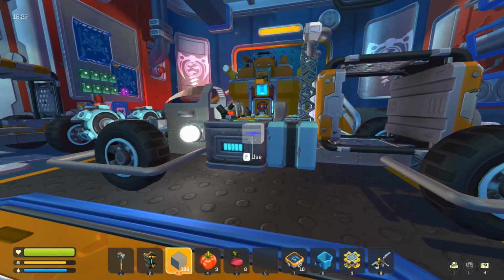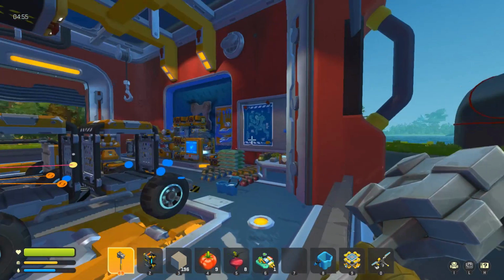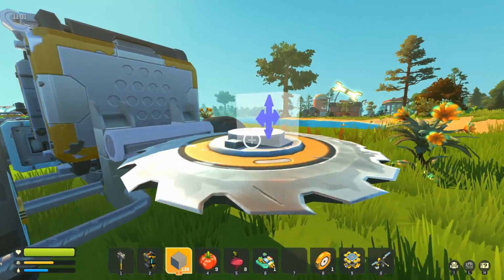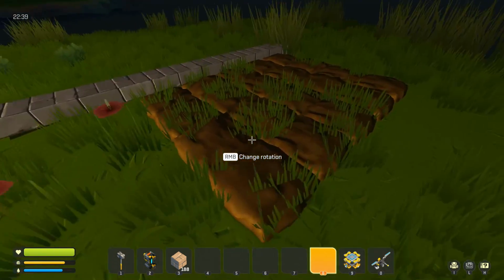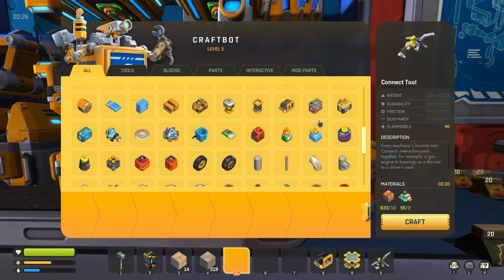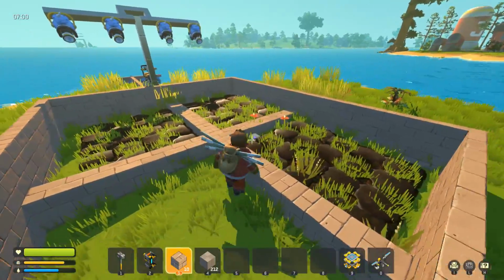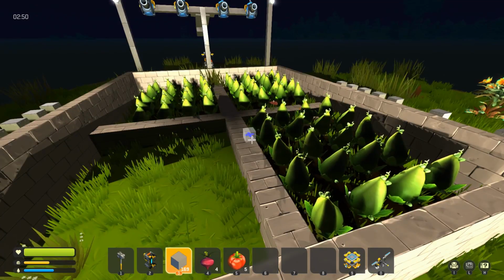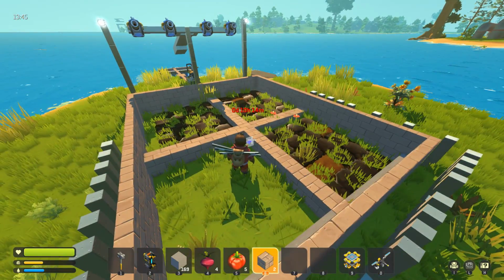Upgrading to a Bigger Farm with Water Cannons! - Scrap Mechanic Survival Mode #6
Increasing crop production so we can work our way to the Spudgun!

In today's Scrap Mechanic Survival video we'll be moving our farming area to a new and better location! It's time to set up some water pumps and water cannons to maximize production!

Credits:
Intro
Outro
Monomer - Arcana Engine